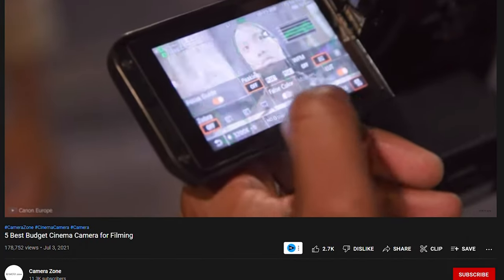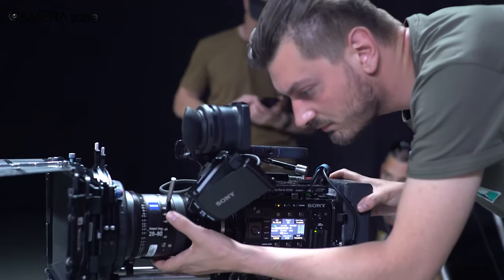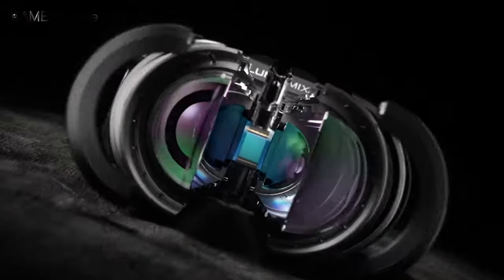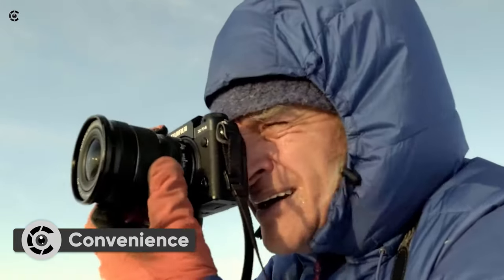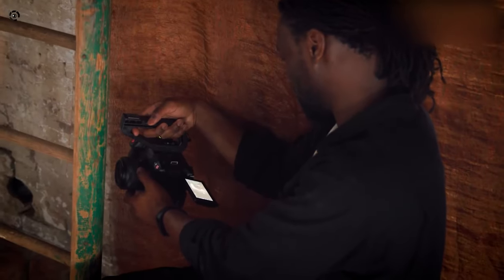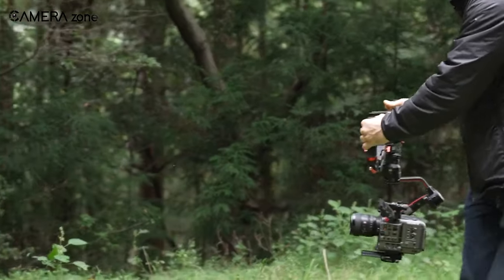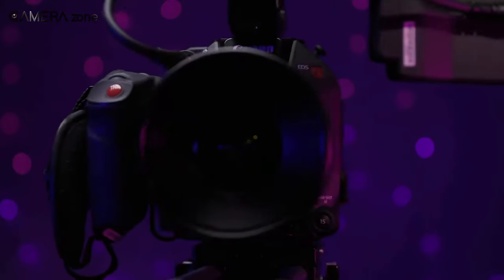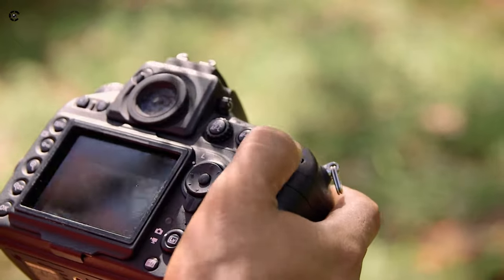Cinema Camera Vs. Mirrorless | Does Extra Money Pay Off?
Cinema camera vs mirrorless, which one should I get? It's a common question we get asked a lot in the comment section. Although there was a time when high-end professional video couldn't be thought of without dedicated cinema cameras, with the new mirrorless cameras pushing the boundary, that perception has changed. So does the extra money pay off? Let's find out in today's video where we will break down everything about cinema camera vs mirrorless.